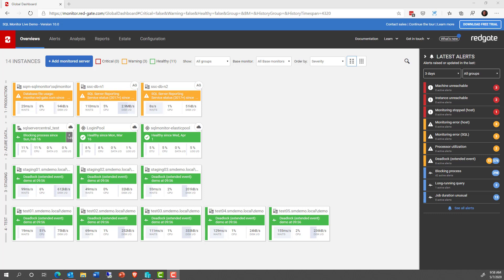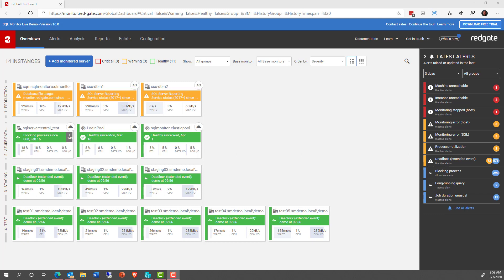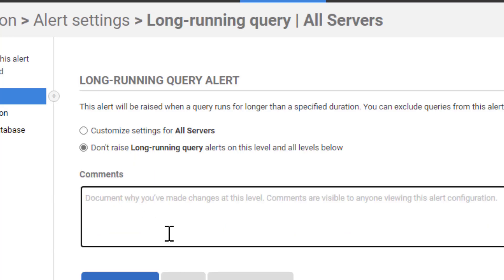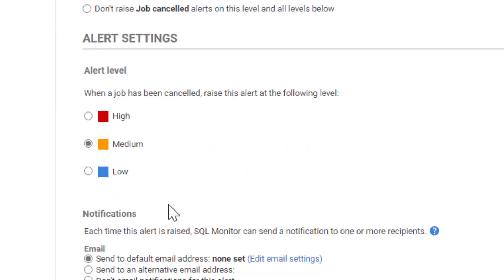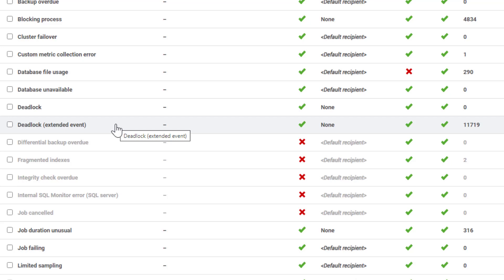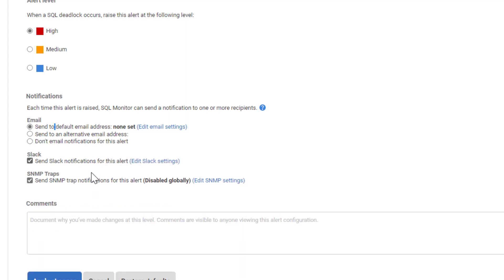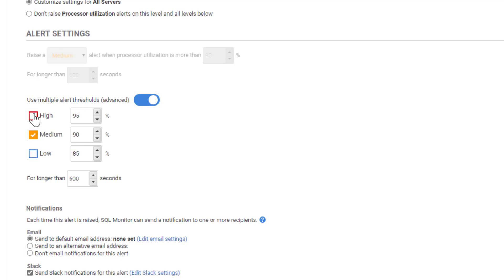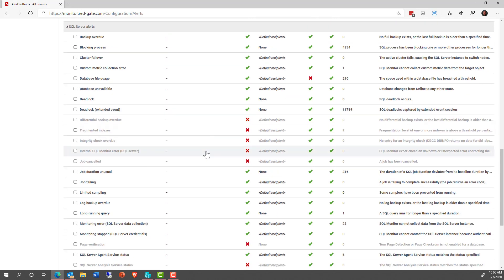Getting Started With SQL Monitor: Tuning Alerts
Getting lots and lots of meaningless alerts can make it seem like the monitoring tool isn't working. However, a good first step after you install a monitoring tool is to tune the alerts. In this video I'll walk you through an initial alert tuning set of steps that you can do in order to make your install of SQL Monitor more successful.

This is part 4 of a multi-part series of short videos meant to assist you in getting started using Redgate SQL Monitor